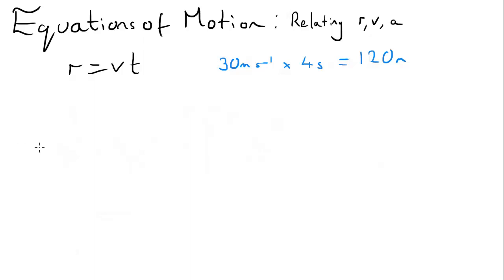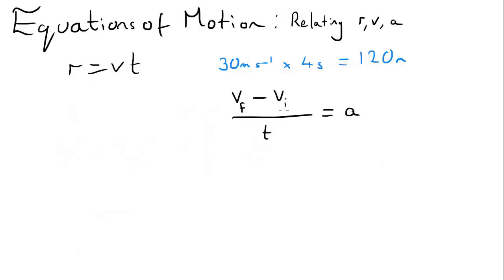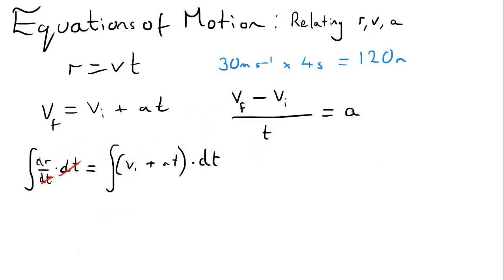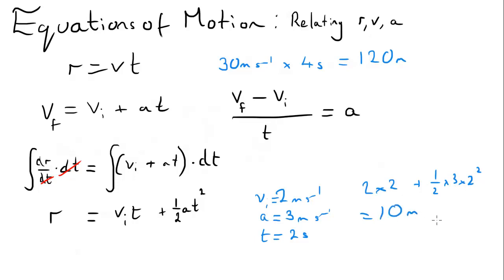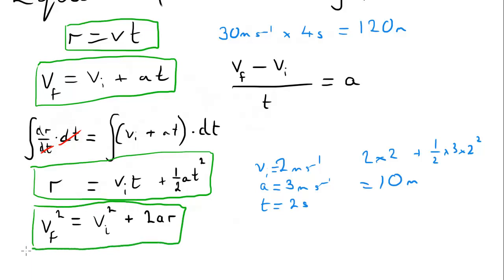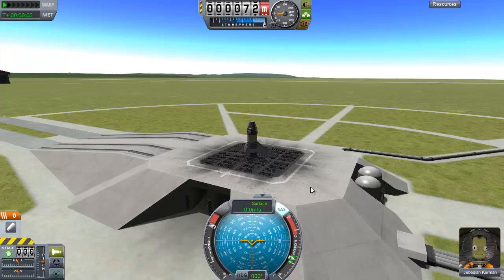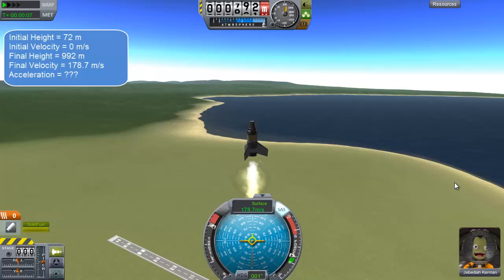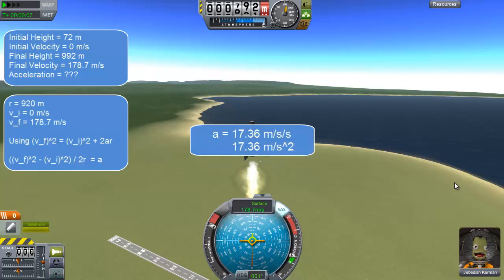Introduction to Rocket Sciene - 2 - Equations of Motion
In this video, I show, derive, and explain the equations of motion with a demonstration in Kerbal Space Program,